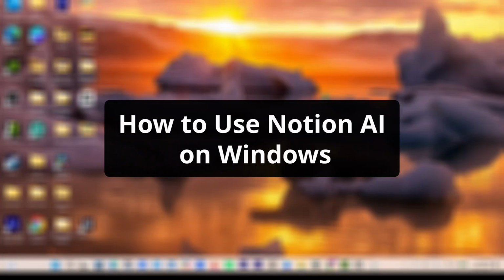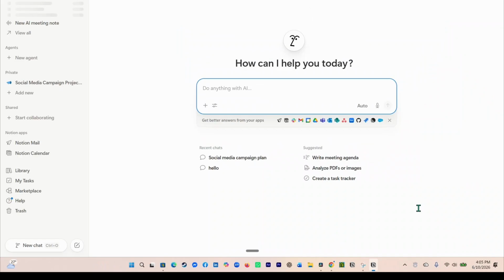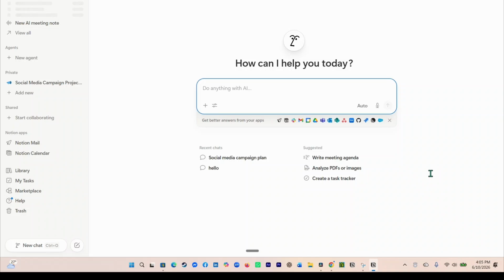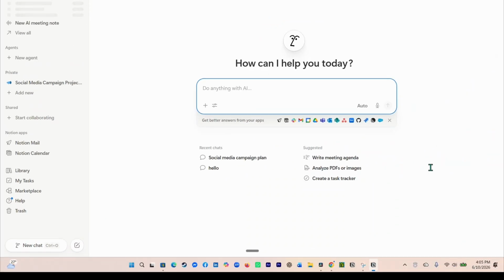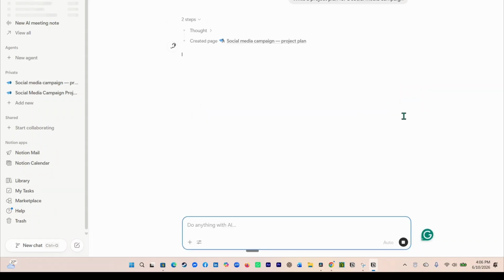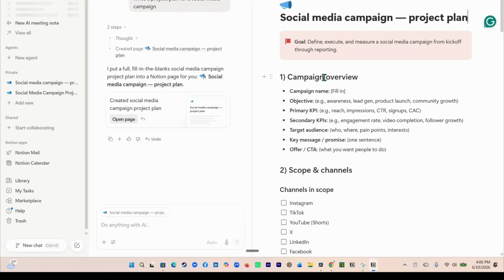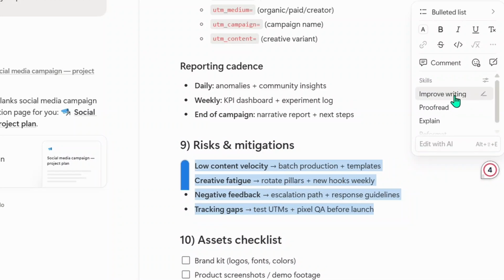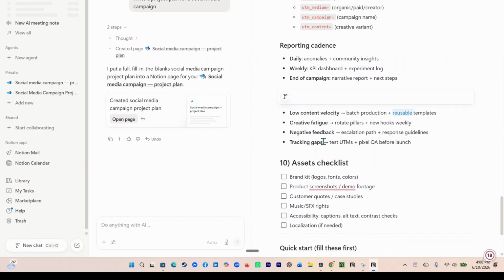How to Use Notion AI on Windows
Learn how to use Notion AI on Windows in this easy step-by-step tutorial. Whether you're new to AI-powered productivity tools or want to improve your workflow, this guide will help you get started quickly with Notion AI on your Windows PC.

In this video, you'll discover how to access Notion AI on PC and use Notion AI on Windows 11. You'll also learn how to write with Notion AI, use its note-taking features, and get started with Notion AI for beginners.

Timestamps:
0:00 Introduction
0:20 How to Access and Use Notion AI on Windows